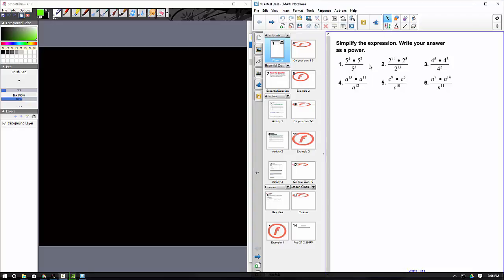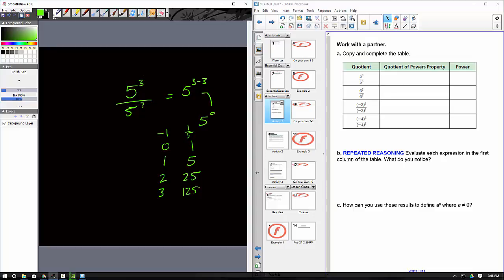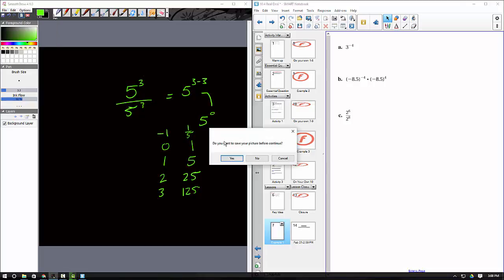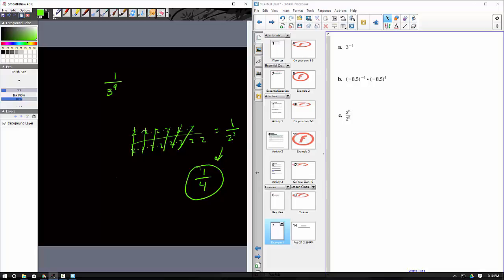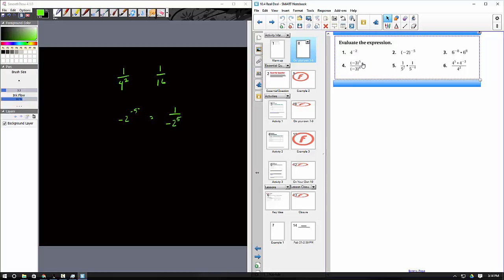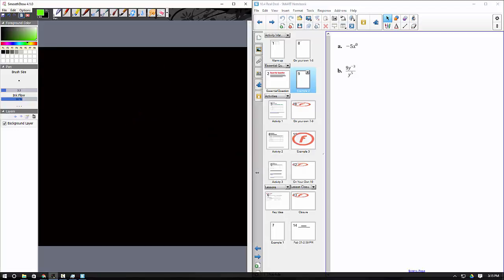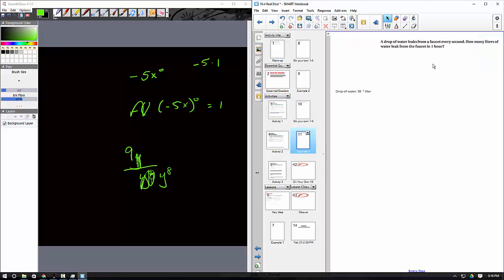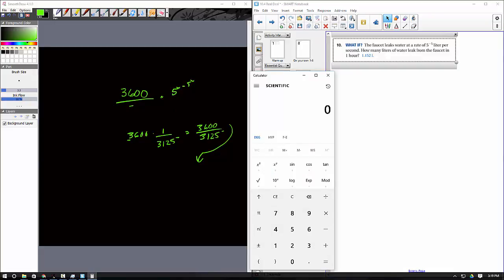10.4 Advanced 2